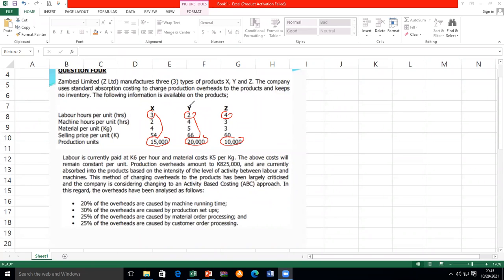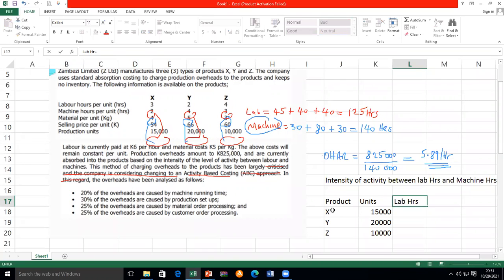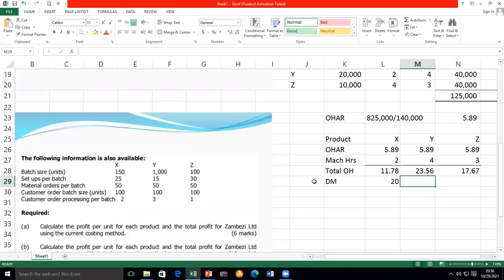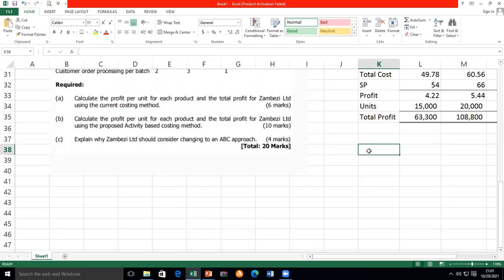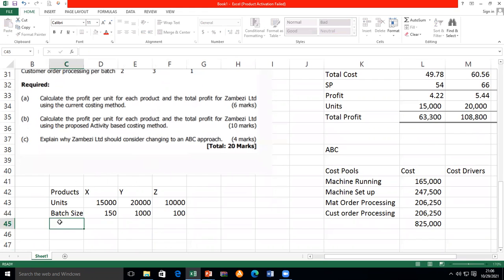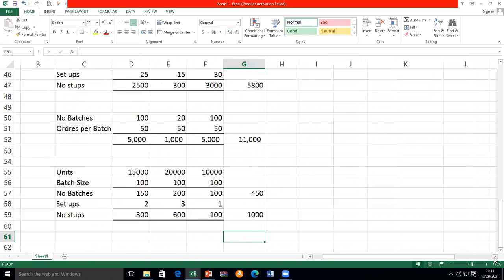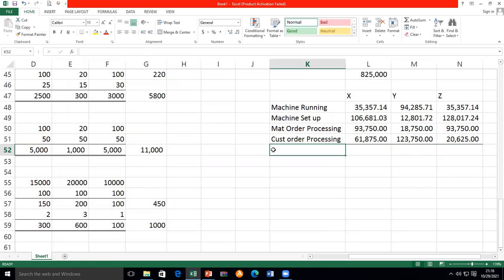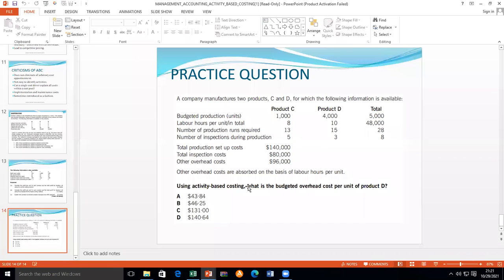ABC Part two